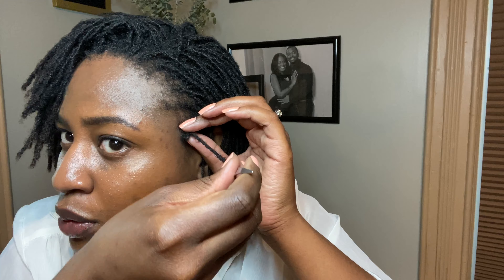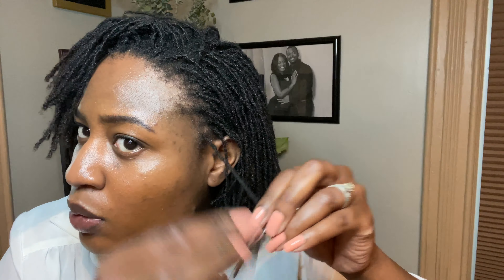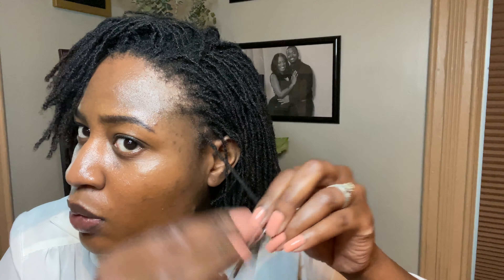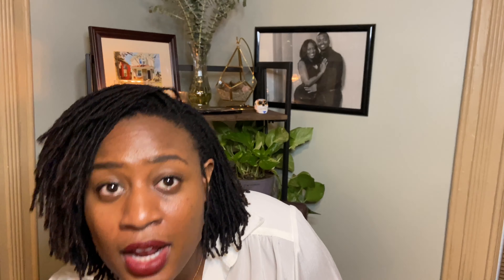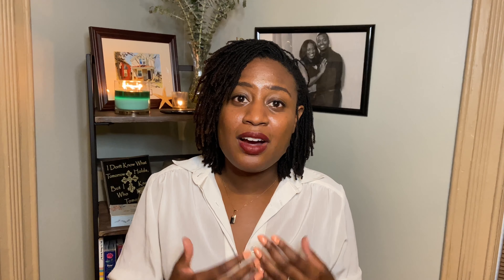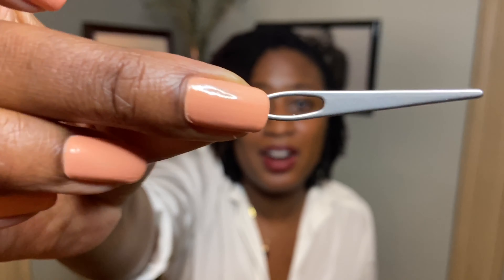Retightening Tips For Beginners !